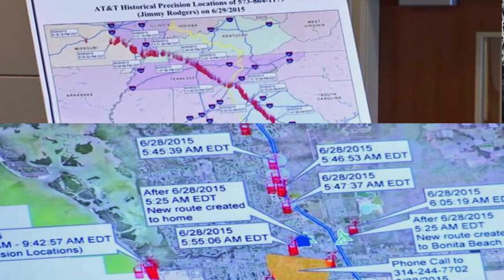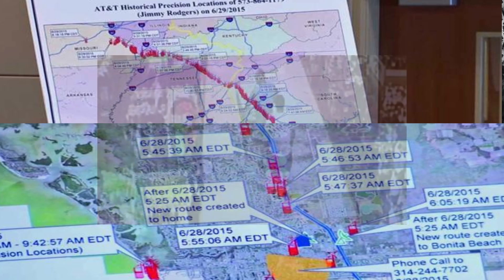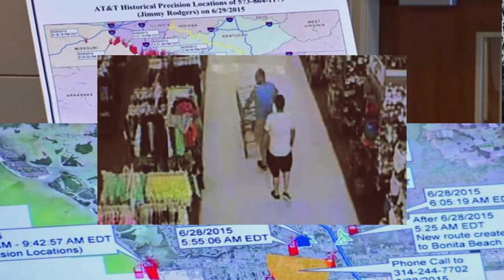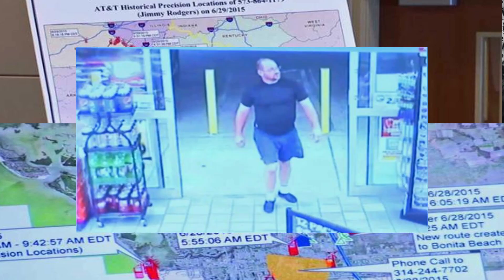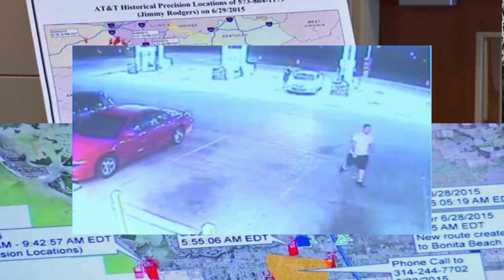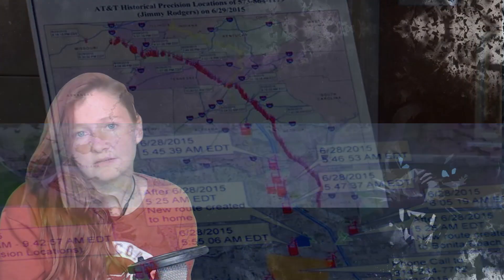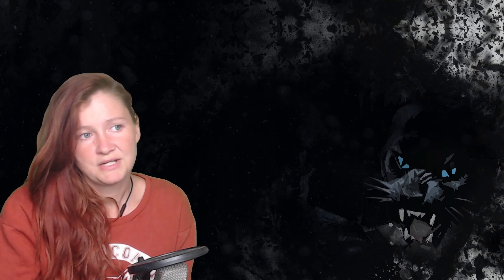The Case of Teresa Sievers - Who stole her life?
Today's true crime video is on the case of Teresa Sievers

It is never my intent to offend or hurt any family members I talk about in my videos.

Intro by JMGames